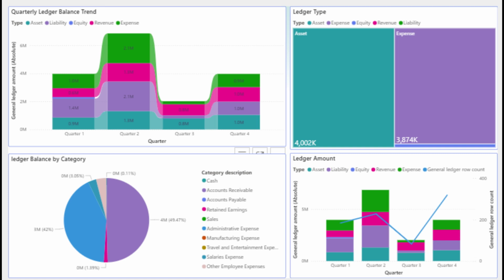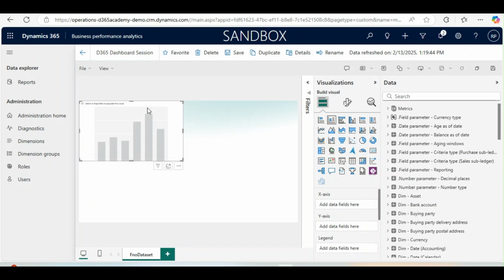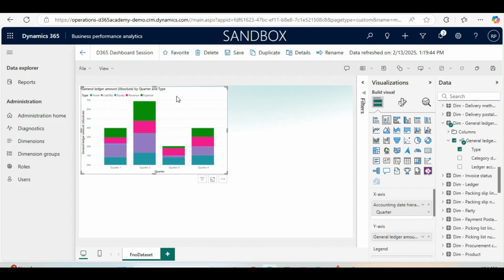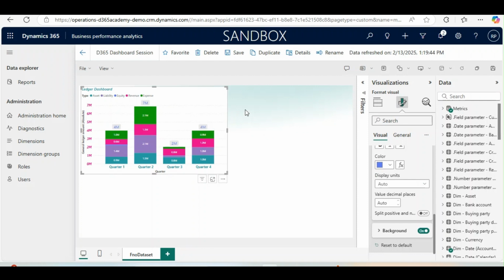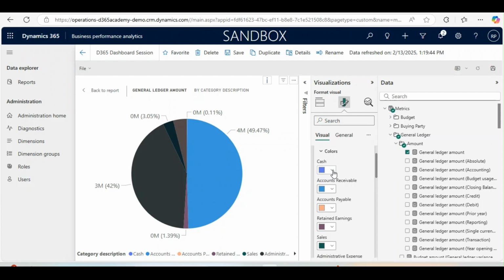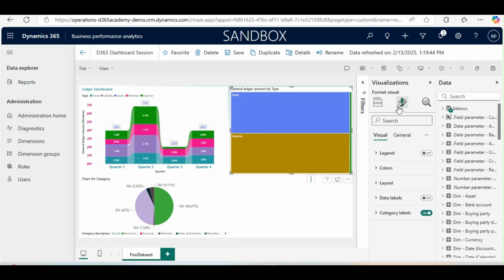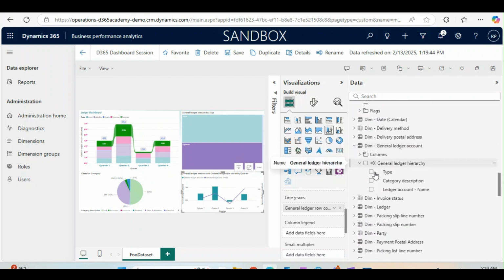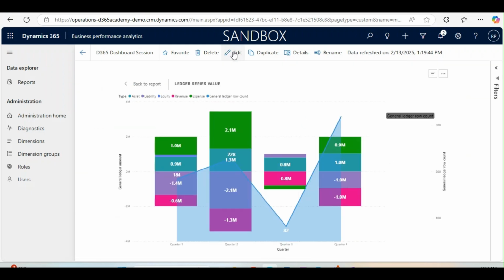D365 F&O: Learn to Create Dashboards from Scratch in Business Performance Analytics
After this session, you'll be able to create visually appealing dashboards using Dynamics 365 Finance and Operations data in Business Performance Analytics. You'll learn to design visual dashboards featuring components like stacked bar charts, pie charts, donut charts, treemaps, and other visual elements.